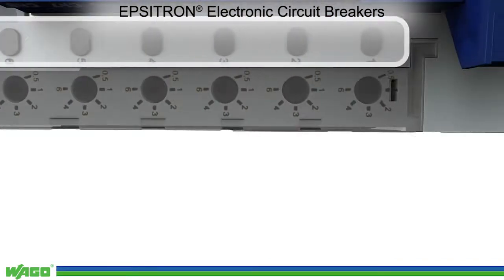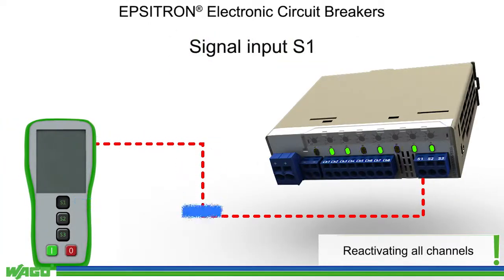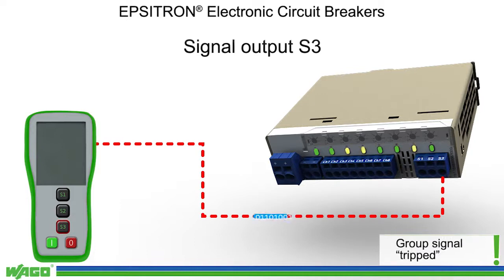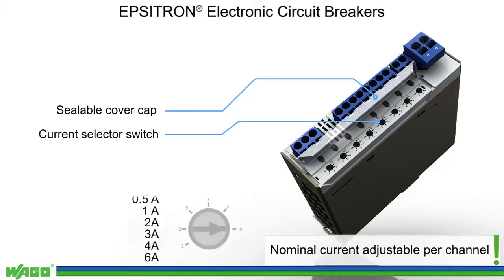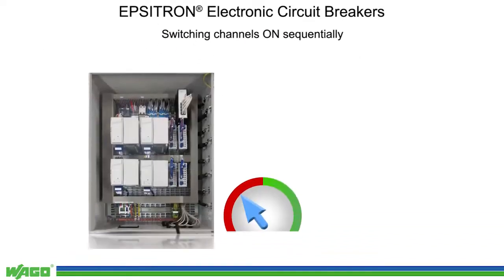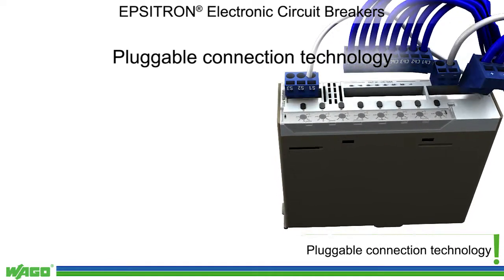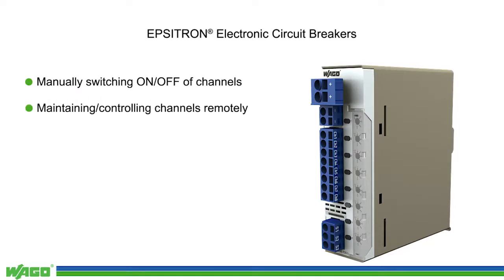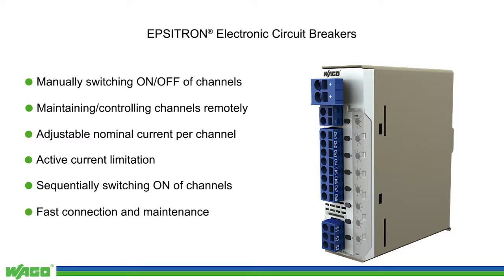Functions of WAGO's Electronic Circuit Breakers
Discover how WAGO’s Electronic Circuit Breakers (ECBs) reliably protect your system against overload and short circuits.

WAGO's ECBs provide multiple functions, guaranteeing reliable, highly effective and intelligent protection for your systems.